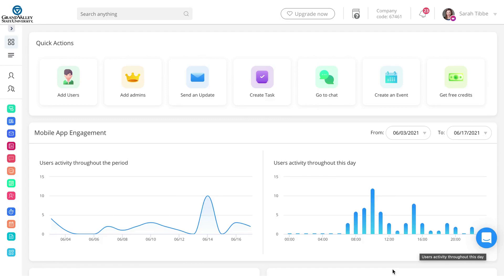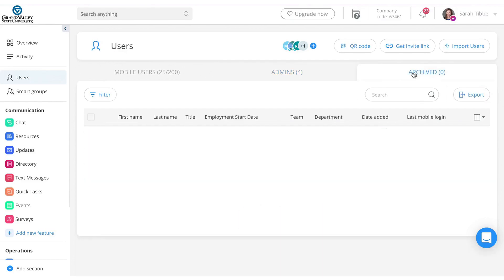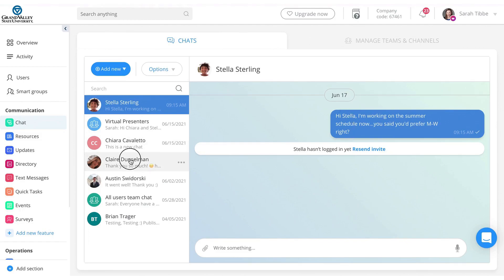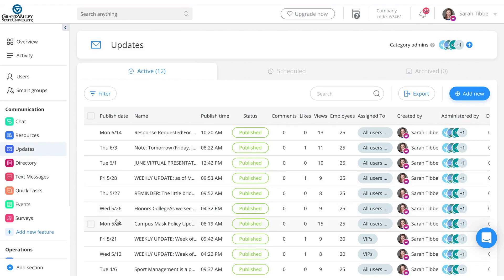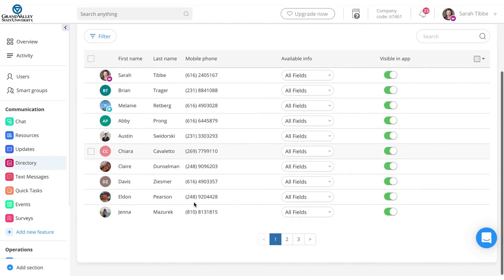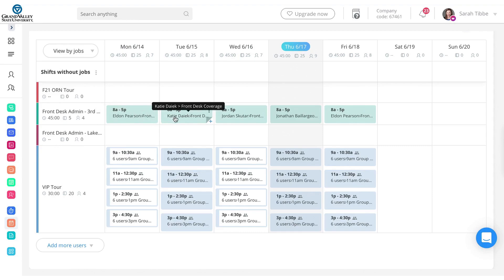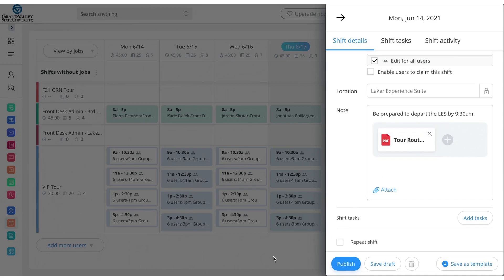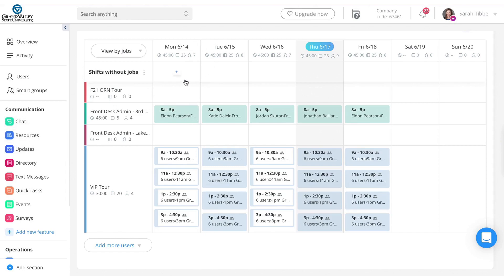Connecteam Tutorial for Administartors 2024 [Full Connecteam Demo]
Unlock the full potential of your team with Connecteam! In this detailed tutorial, we'll guide you through every feature of Connecteam, showing you how to streamline communication, manage tasks efficiently, and enhance employee engagement with this all-in-one employee app. Whether you're new to Connecteam or looking to maximize its capabilities, this video is your step-by-step guide